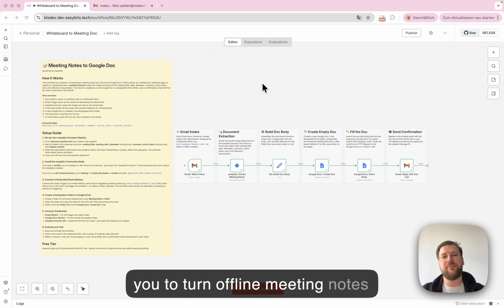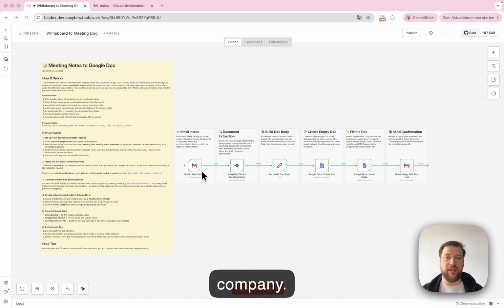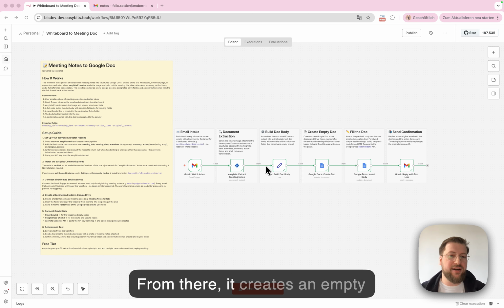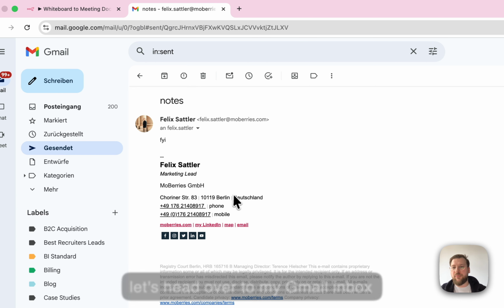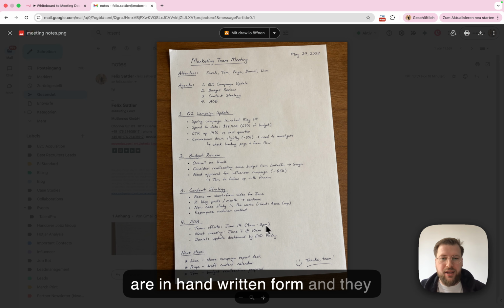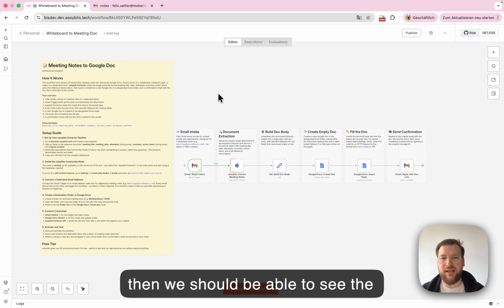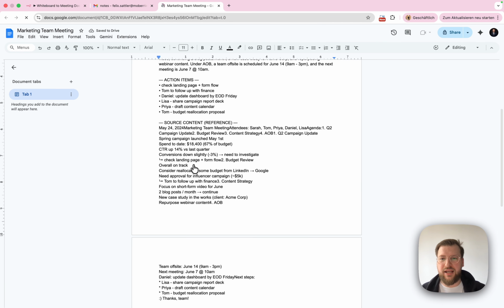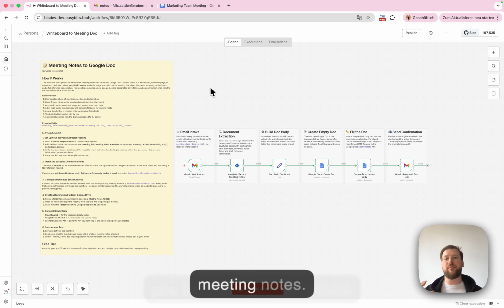Meeting Notes to Google Docs in n8n – Turn Handwritten Notes into Google Docs (Workflow Template)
Still taking meeting notes on paper? This n8n workflow turns a photo of your handwritten notes into a structured Google Doc – automatically.

You email a photo of your whiteboard, notebook page, or napkin to a dedicated inbox. Within seconds, a Google Doc appears in your Drive containing the meeting title, date, attendees, a summary, action items, and a full reference transcription. The sender gets a reply with the doc link.

No app to install, no UI to learn. If you can email a photo, you can use it.

📦 GRAB THE WORKFLOW
Full JSON, sticky notes, and setup guide:

⚙️ WHAT'S IN THE WORKFLOW
- Gmail Trigger watching a dedicated inbox
- easybits Extractor reading the image and returning structured JSON
- Set node building the doc body with sensible fallbacks for unreadable fields
- Google Docs creating and filling the new doc
- Gmail reply sending the doc link back to the sender

🧩 SETTING UP THE EASYBITS EXTRACTOR IN N8N
The easybits Extractor is a verified n8n community node.

→ On n8n Cloud: it's available out of the box. Just search for "easybits" in the node panel and start using it. No installation needed.
→ On self-hosted n8n: go to Settings → Community Nodes → Install and enter: @easybits/n8n-nodes-extractor

Free tier covers 50 extractions/month, plenty for testing and light personal use.